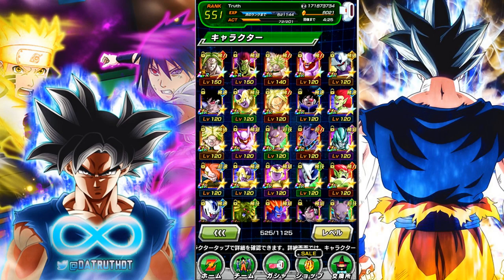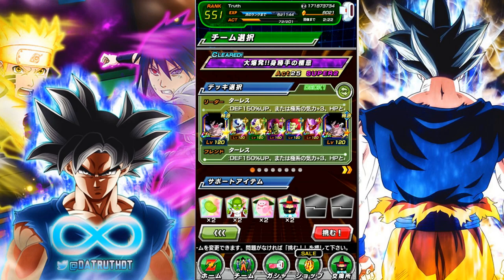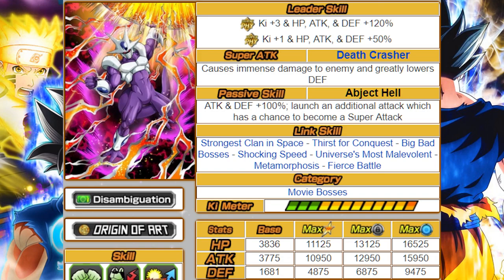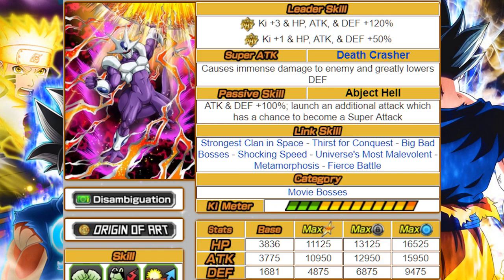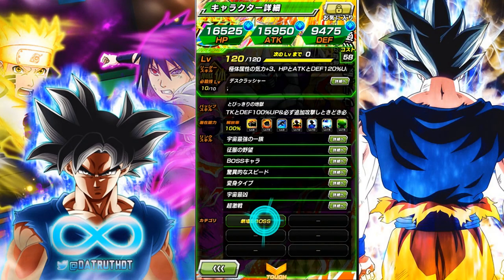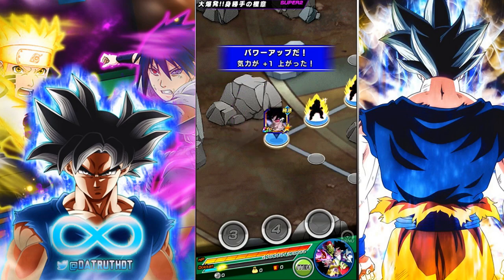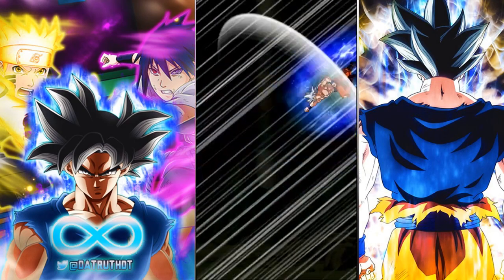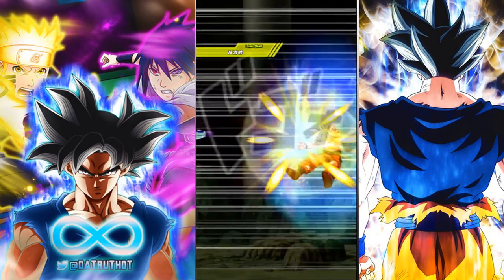HE'S UNREAL ON THE MOVIE BOSS CATEGORY! 100% RAINBOW STAR PHY COOLER SHOWCASE! (DBZ: Dokkan Battle)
Video Title: HE'S UNREAL ON THE MOVIE BOSS CATEGORY! 100% RAINBOW STAR PHY COOLER SHOWCASE! (DBZ: Dokkan Battle)